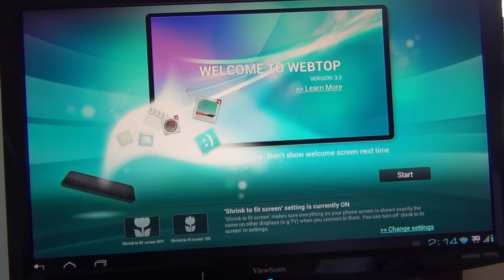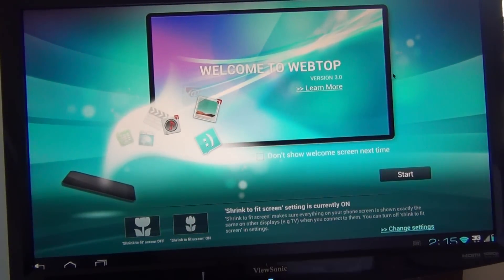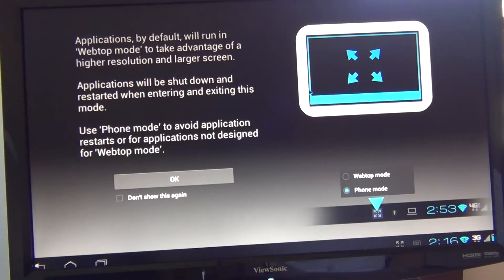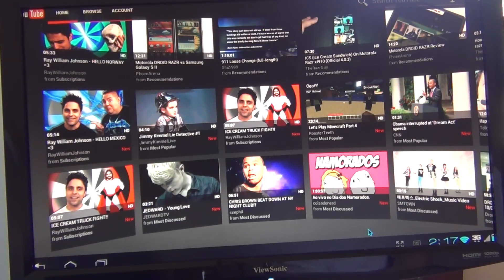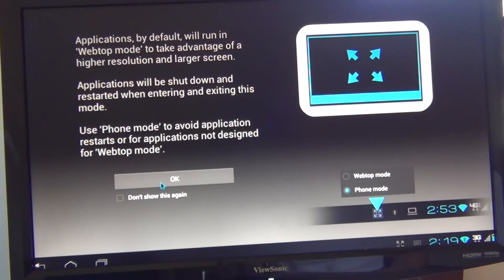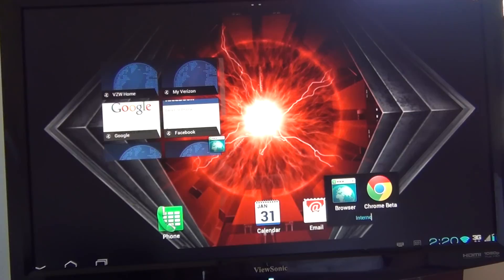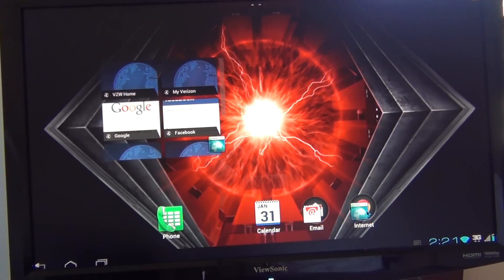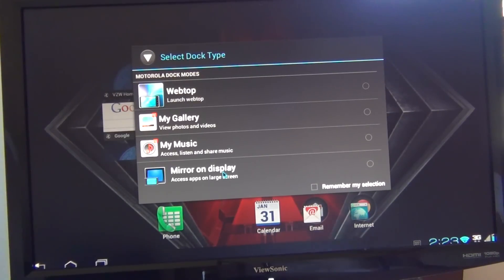Motorola Webtop 3.0 on DROID Review ANDROID RAZR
A quick review on the new ICS version of Webtop 3.0. It looks the same as 2.0 in my opinion. See what you think...